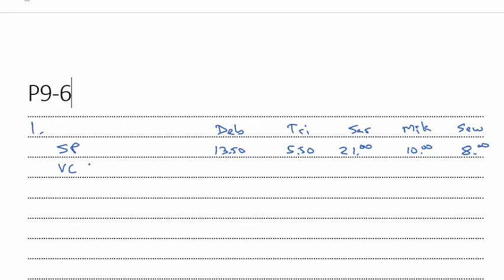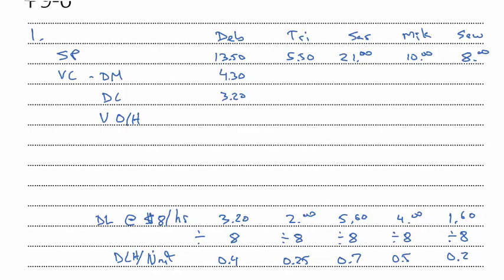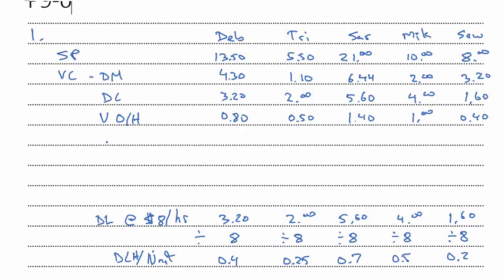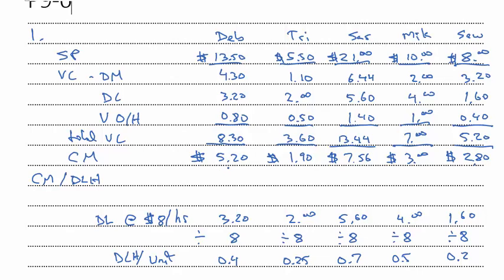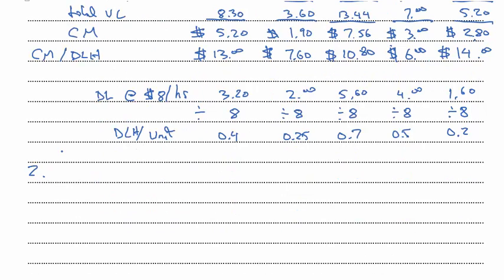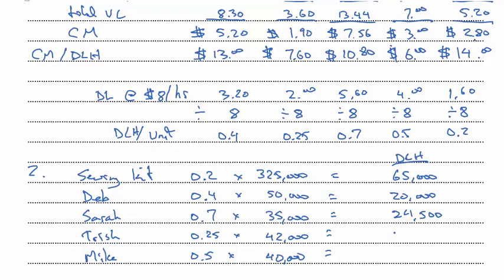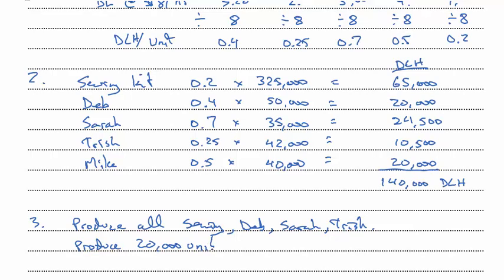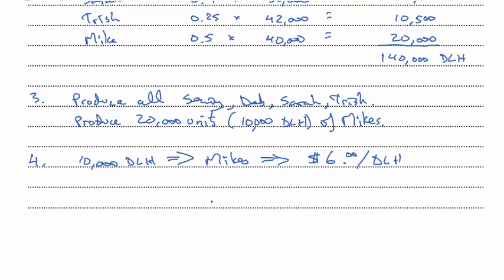FMGT3224 P9-6 Solution part 1